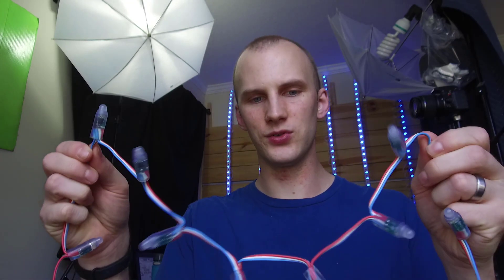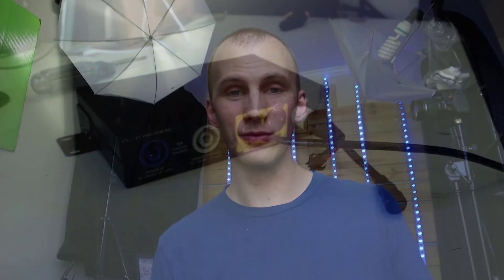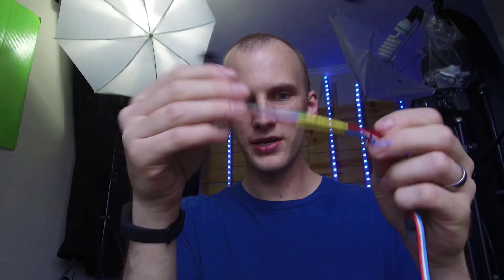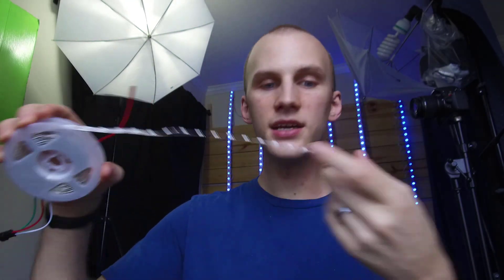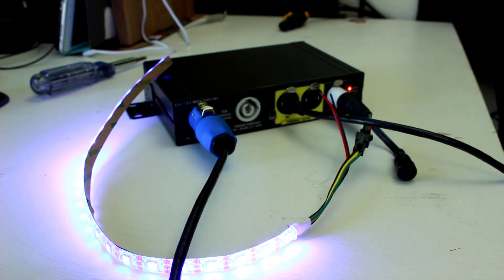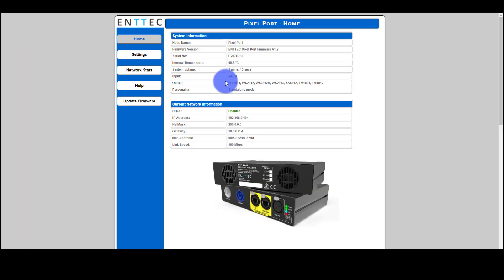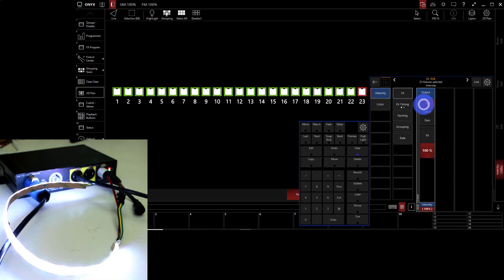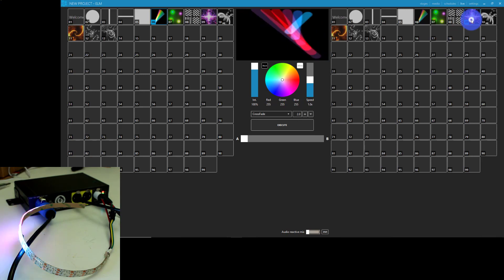What Are LED Pixels, and How Can I Hook Them Up To My Lighting Console?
Ever considered working with LED pixels or pixel tape?  In this video, I share with you what you need to know in order to get started!

Video Specs:
Video shot on DJI Osmo+